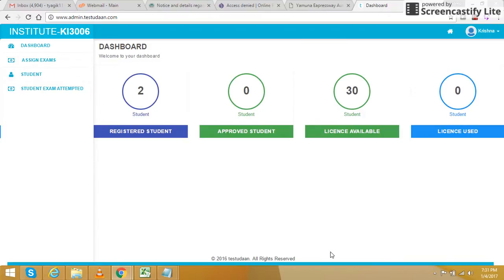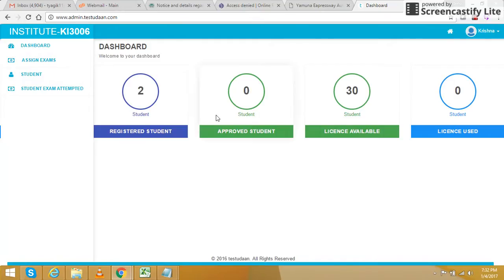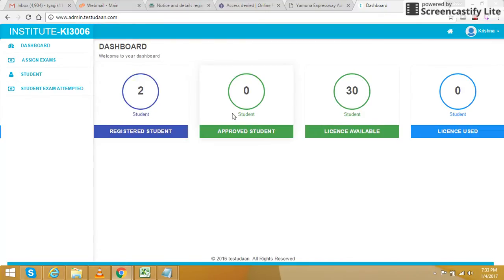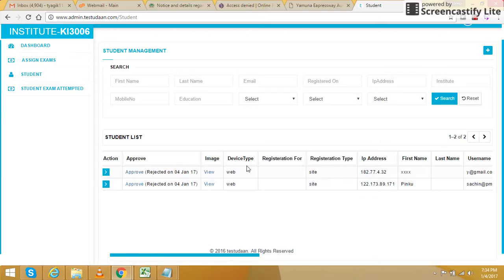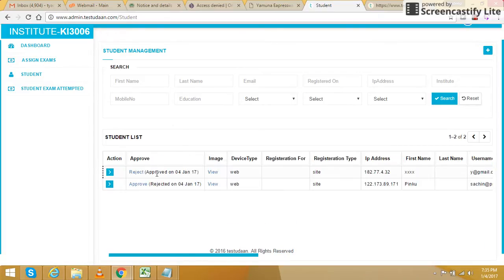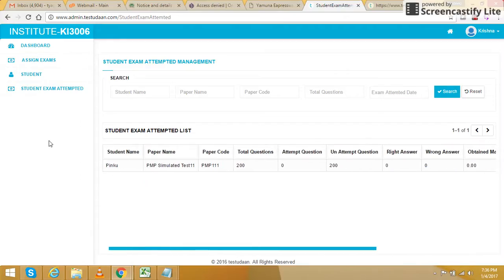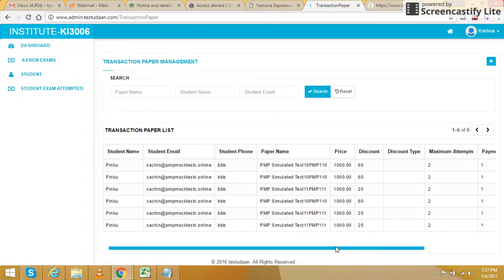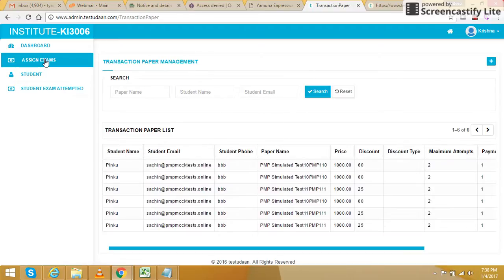Institute Admin Overview